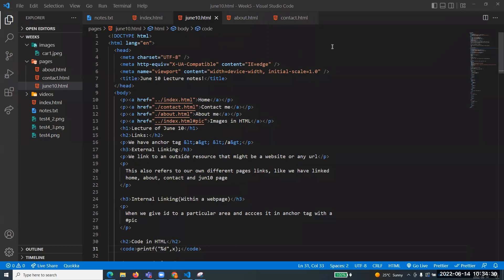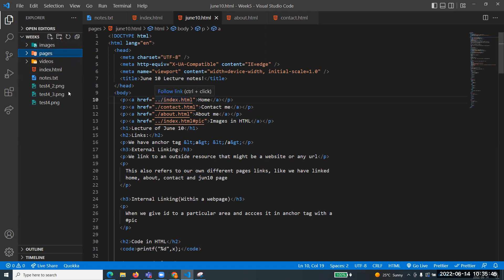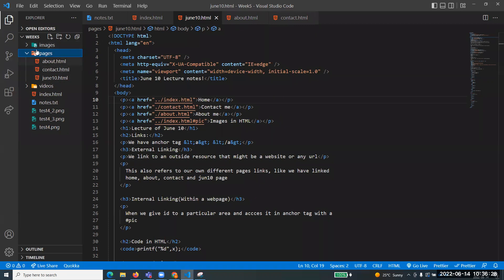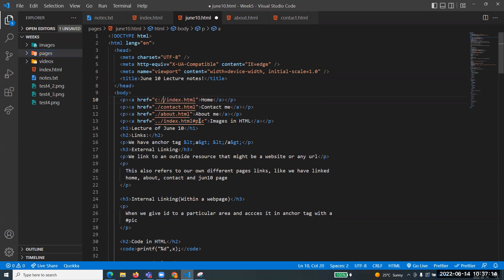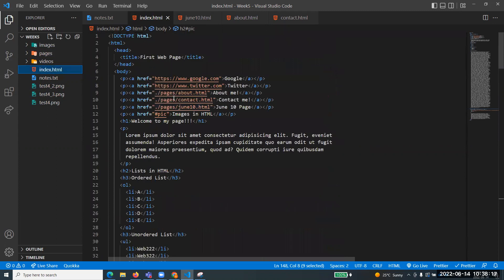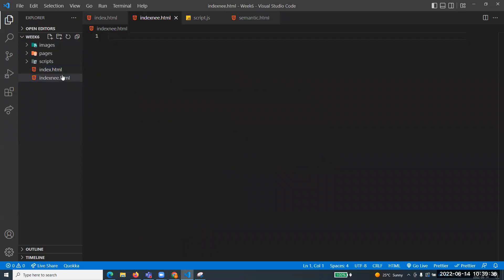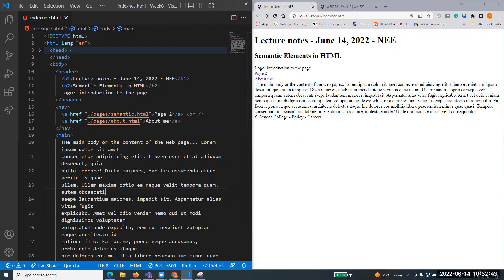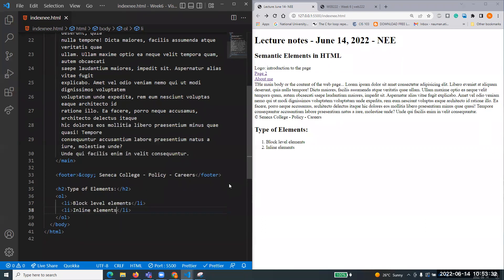WEB222 SUMMER 2022 WEEK 6 Part 1